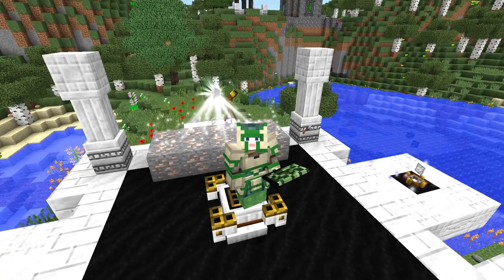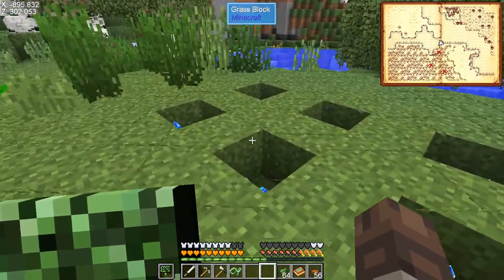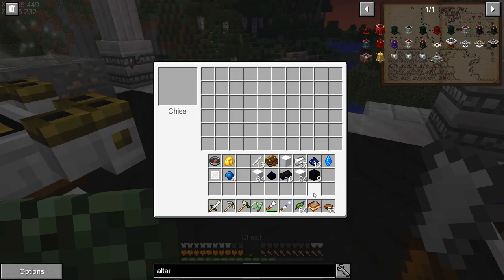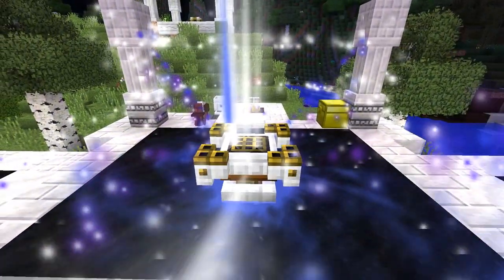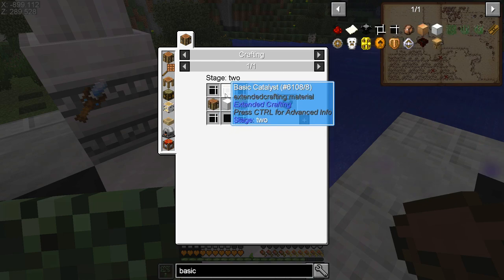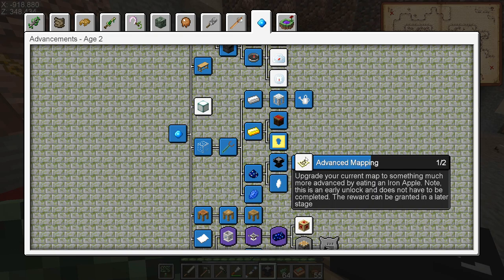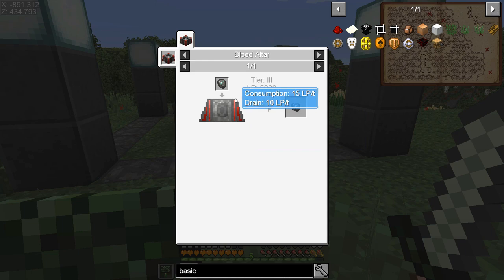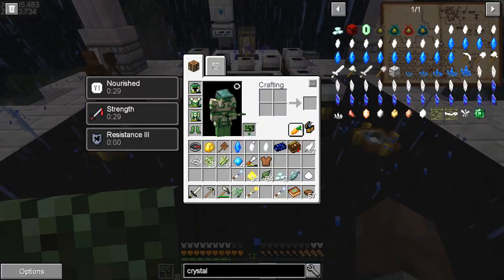SevTech Ages EP22 - Astral Sorcery Flight: Wands and Mantles - Modded Minecraft 1.12.2 Let's Play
Time for one last Astral Sorcery video, this time reaching my ultimate goal: flight! I make two different kinds of wands (Vicio which flings me into the air like a slime sling and Aevitas which gives me something kind of like creative flight) and a Vicio mantle which is pretty much an elytra.